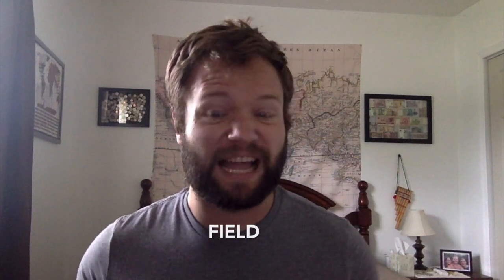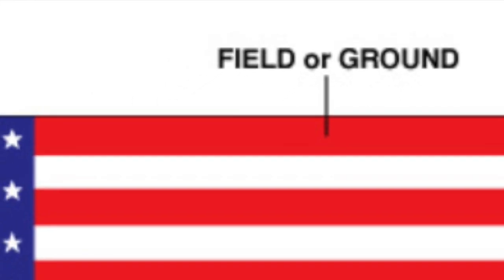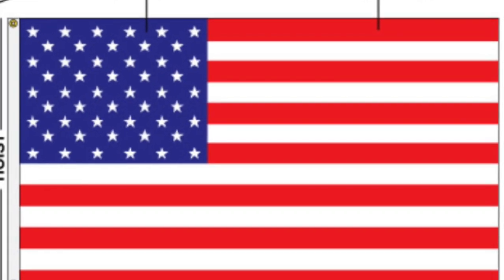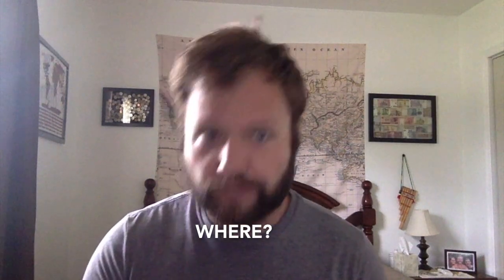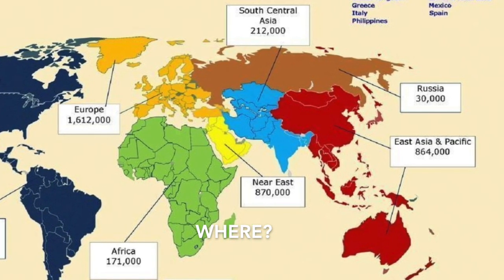Fast Flag Facts: United States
In our first full episode we dive into the mystery of WHO really designed the flag for the USA?